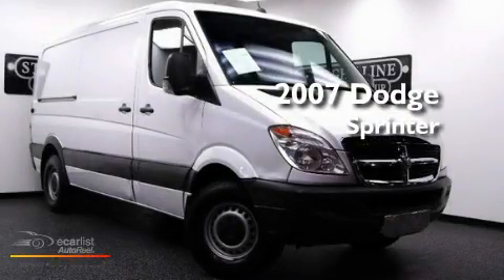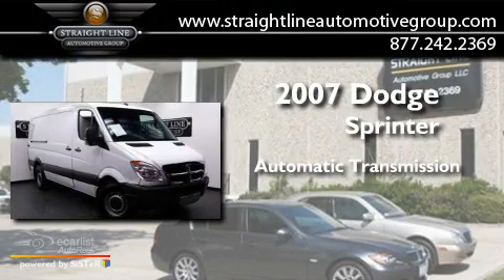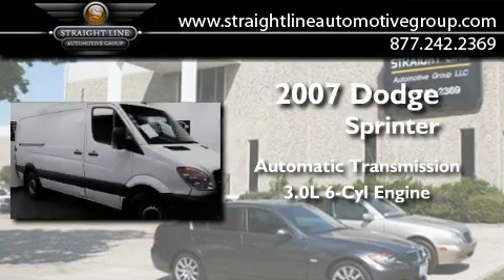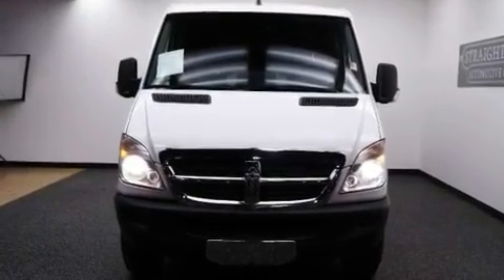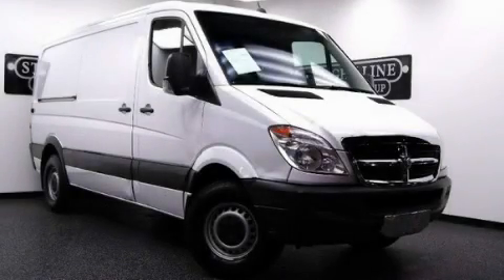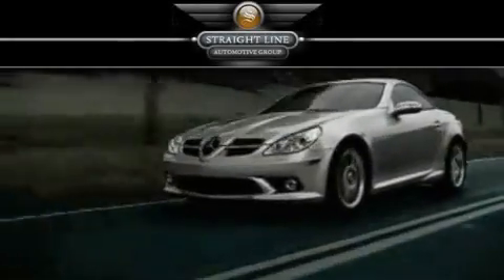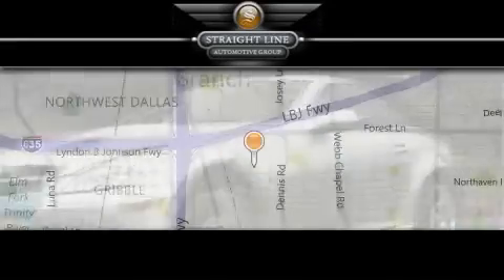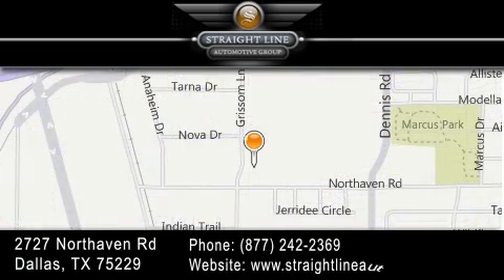2007 Dodge Sprinter Dallas TX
Year : 2007
 Make : Dodge
 Model : Sprinter
 Engine : 3.0L V6 turbo diesel engine
 Trans . : Automatic
 Exterior : Other
 Miles : 99,074
 Interior : Other
 Stock : 191955

 2007 Dodge Sprinter Dallas TX